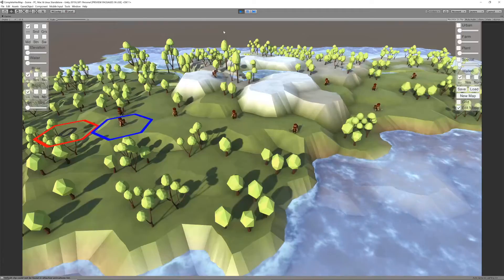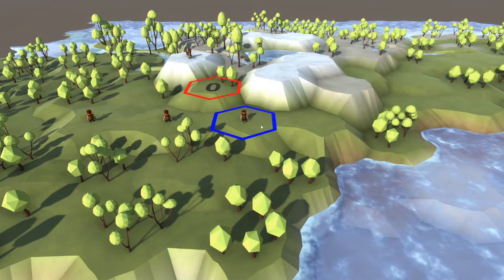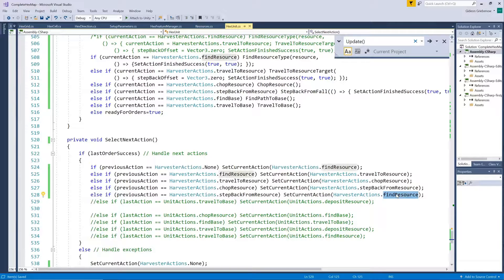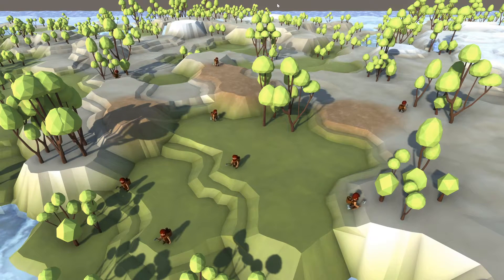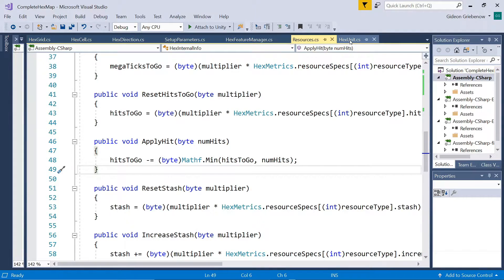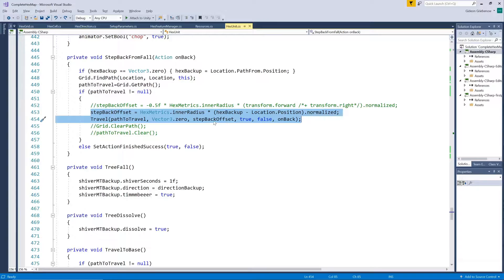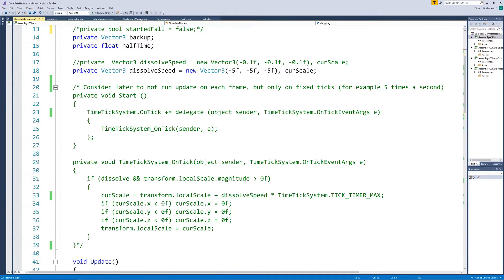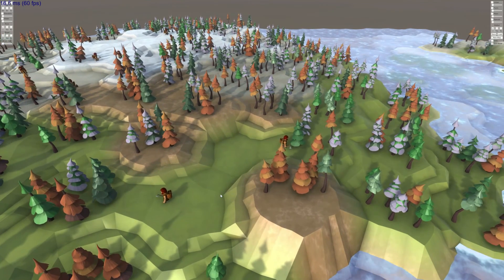[Unity3D Hex Map Game Dev] 9: How Much Wood Would a Woodcutter Cut?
Hello Unity fans. Today we’re resuming the process of getting our woodcutter to chop down and harvest trees. Given that we’ve already managed to get him to find a tree and walk up to it in our last video, this may seem straightforward, but there are a few things to consider in the bigger picture in order to let it all fit seamlessly into the system. These include his position on the terrain in-between steps, possible interaction with objects and other units, and how much fine detail to focus on visually. Note that the first screen captures in this video still have the penguin-like walking animation in place – I corrected this only later, as described in the previous video, which you can find in the link in the upper right and down below. But let’s get going with this one.

When our woodcutter has found his target, we subtract a buffer from the tree’s position, in the direction of the hex the woodcutter would approach from, so that he doesn’t walk to right on top of the tree, but have some space to swing his arms. We make this a parameter, so that we can adjust it in one place should any of the dimensions or scales change. So, we can set up different locations on the target hex for the unit to walk to, instead of the middle of the hex, and the gradual start and stop functionality still works. We see that the axe connects with the trunk of the tree no matter from which direction it was approached, so our offset is working nicely. But the hits are not yet registering, so the trees never fall over. In order to string all these actions and effects together in a sequence, we need a list of possible actions and effects, as well as some way to manage them and decide when which one should happen. As we did for the possible resource types in the previous video, we create another enum for all the possible actions. For now, we’ll only implement a few of them, and let’s hope we don’t have to get to “dying” soon. So, we now store the previous and current actions to allow us to write some logic to determine the sequence of actions to take. On every frame, we test whether the unit is ready for orders. If he is we let him select the next action to perform. If there was no previous action, so when the unit starts out, we let him search for a tree. After finding a tree, we let him travel to the tree, and start chopping when he gets there. When he’s chopped the tree down, he steps back from it to get out of the way, after which he searches for the next tree. We will add some more steps here later. Each time a new action is set, we backup the previous action, and indicate that the unit is not ready for orders anymore, and that the current order has not completed successfully yet. Only once the current order has been completed do we move on to the next. But how do we know when an order has completed? We implement a system of sending instructions that should be executed once the action has been completed along with the call for action. These are, incidentally, also called actions, but they are Unity’s formal actions. So, we see, once a resource has been found, whatever action was passed along will be executed at this point in the algorithm. In this case, the action we want to be performed is merely setting the flags to indicate that the current action has been completed successfully. Since the last order has been successfully completed, a new order will be selected based on the previous order.